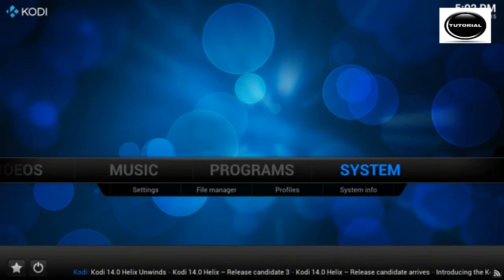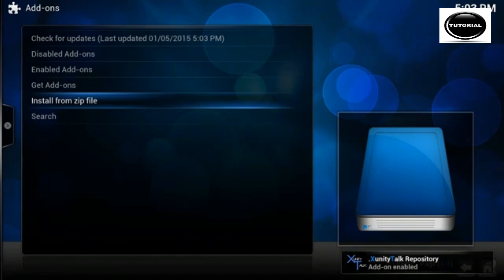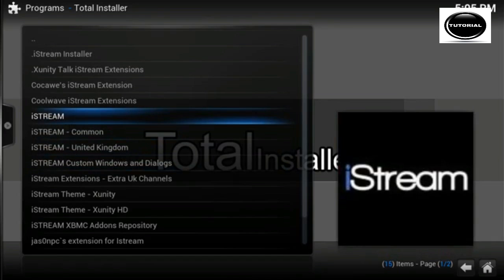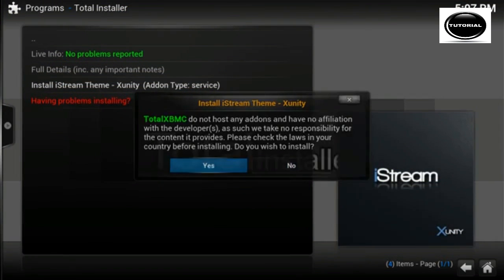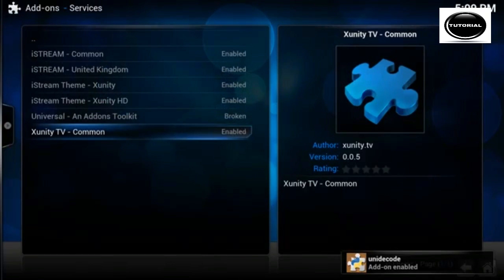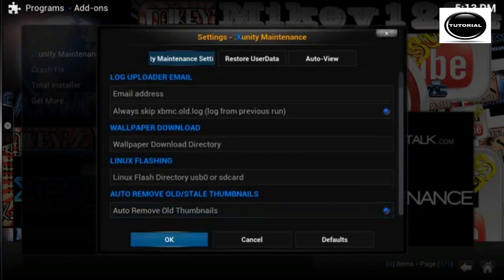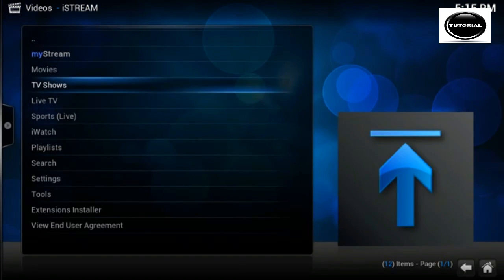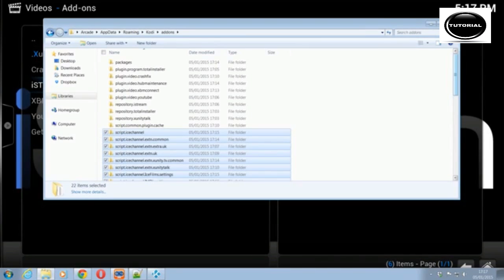How to Install iStream on Kodi - Xbmc 2015